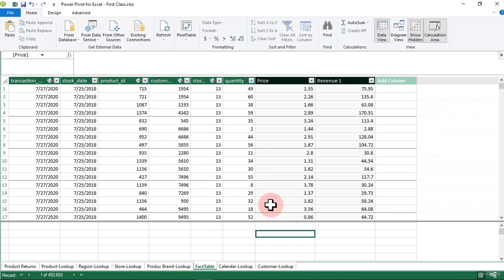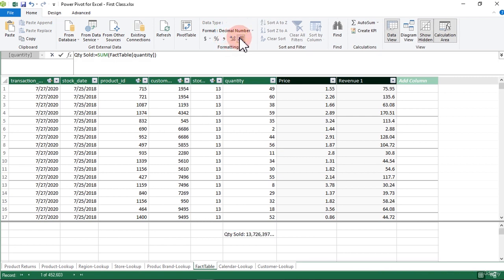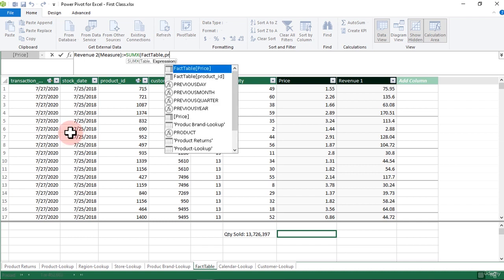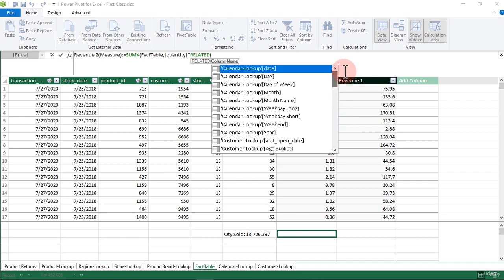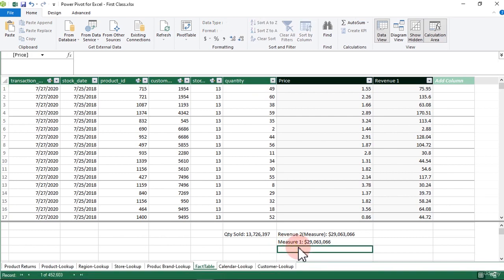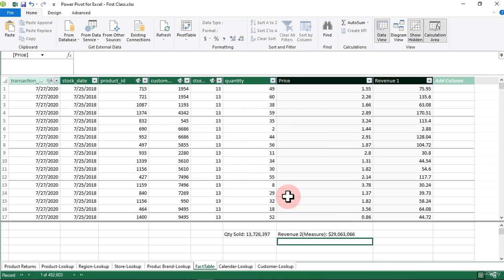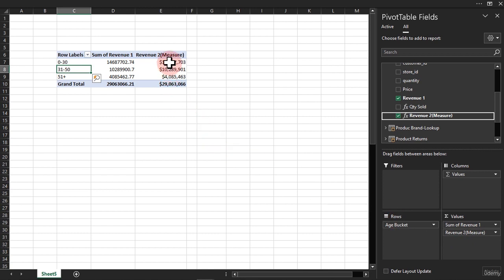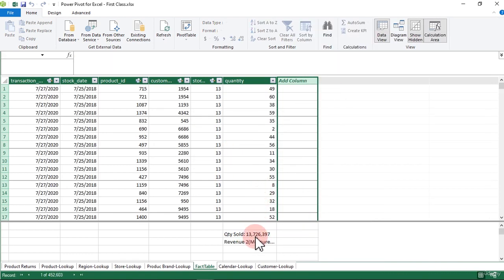Introduction to DAX Measures in Power Pivot